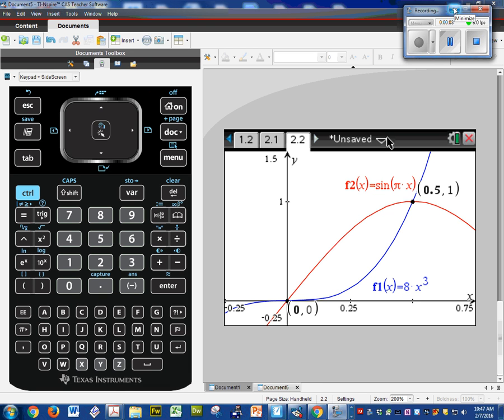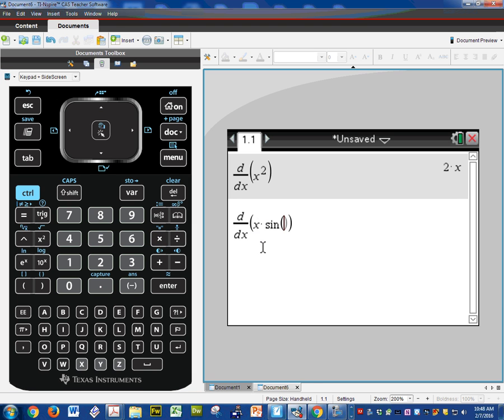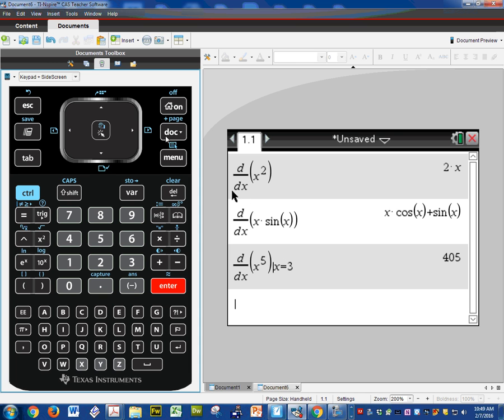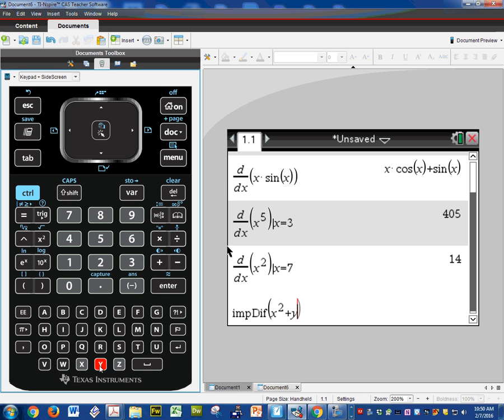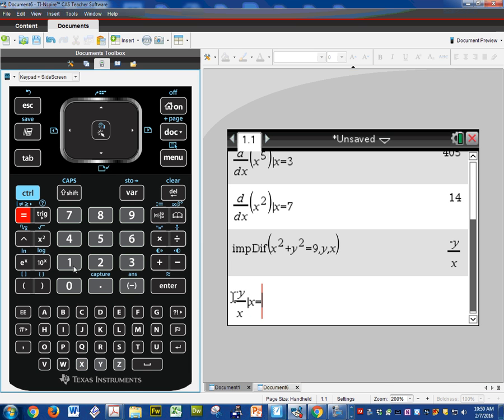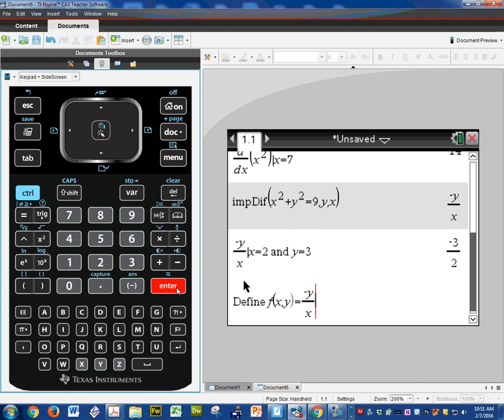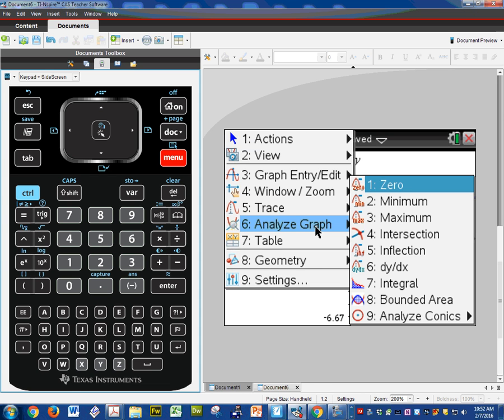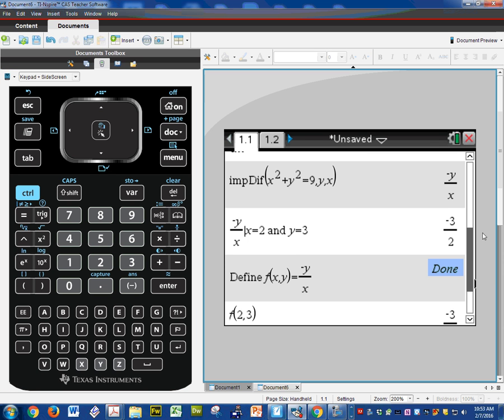TI NSPIRE CX CAS Derivatives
TI Nspire CX CAS multiple ways to calculate derivatives